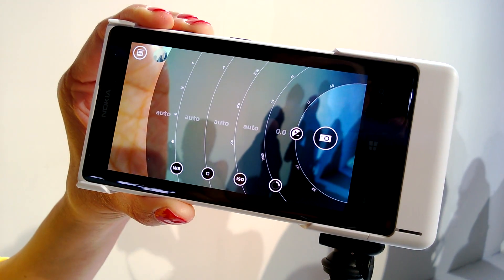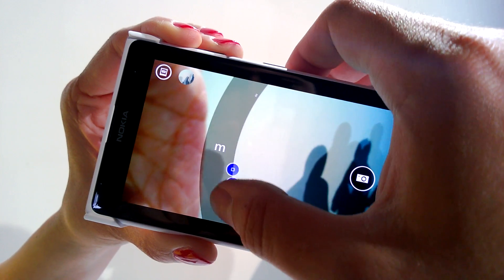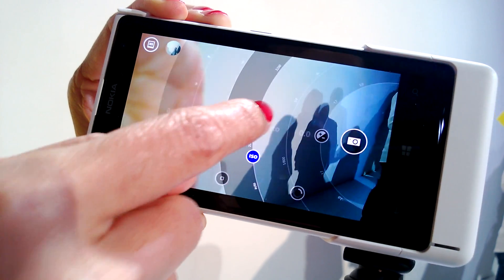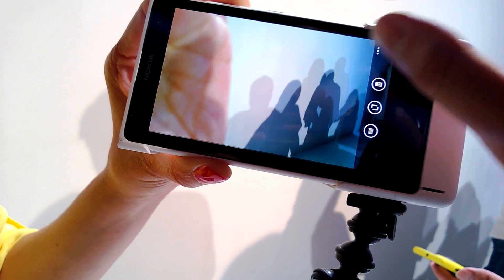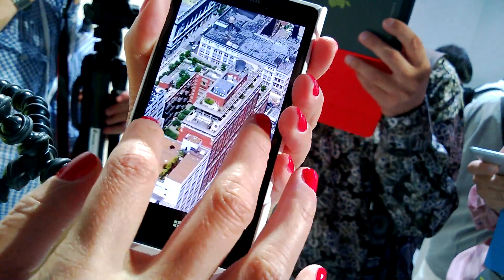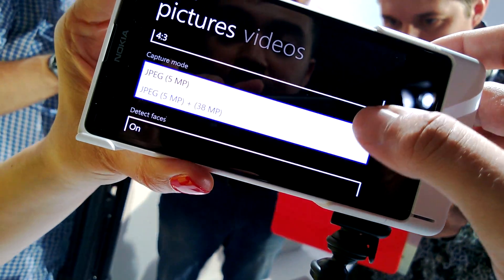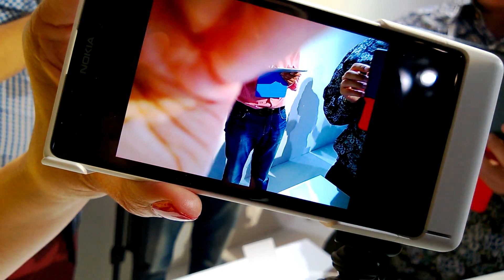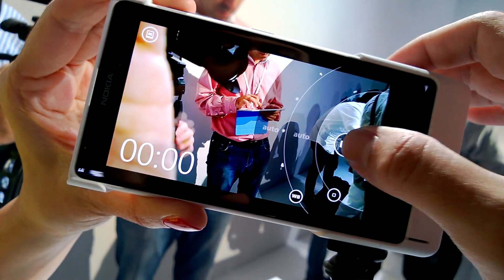Hands on with Nokia Lumia 1020 - 41MP PureView and Pro Shot Camera